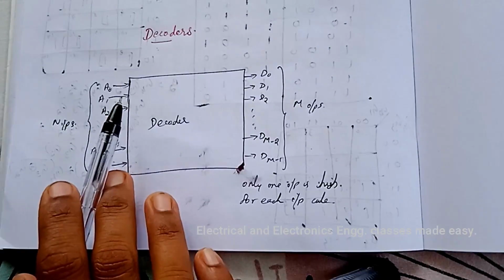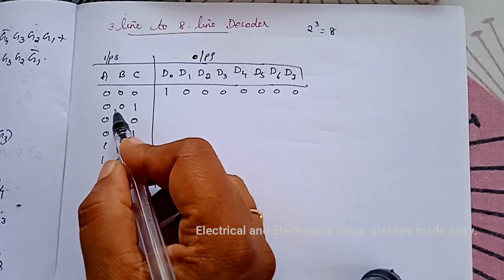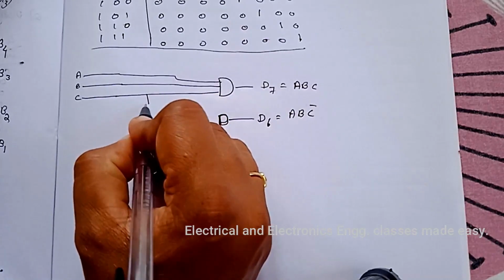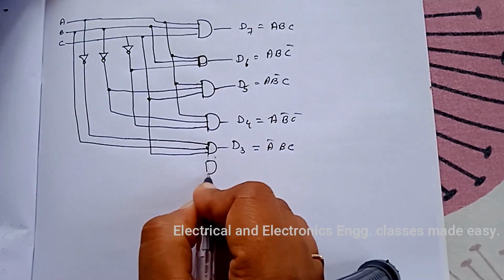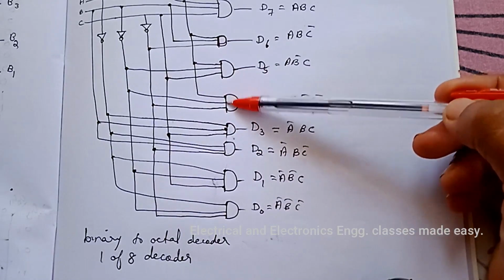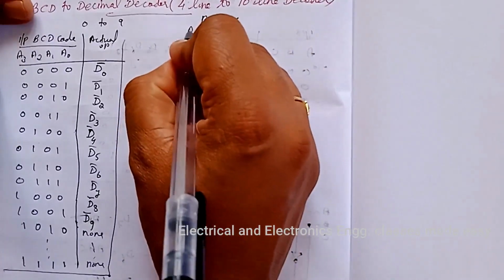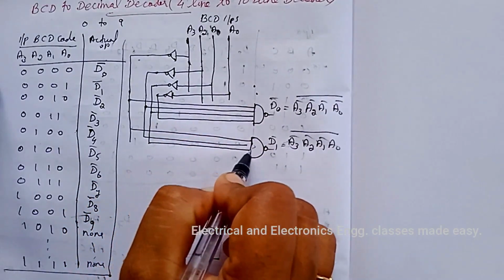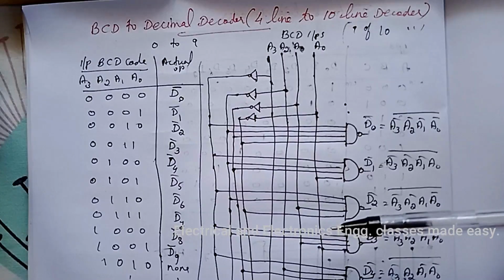Decoders-3 Line to 8 Line Decoder, BCD to Decimal Decoder, combinational circuits